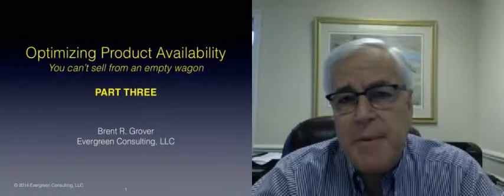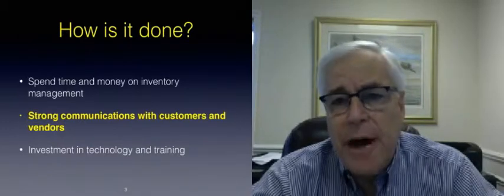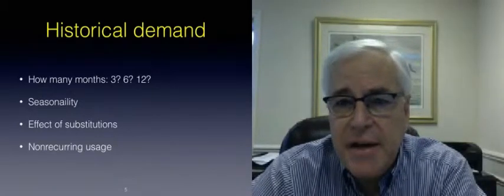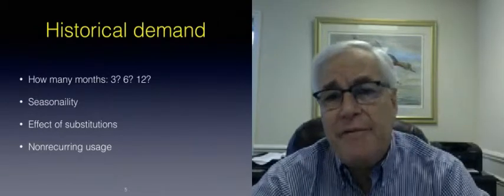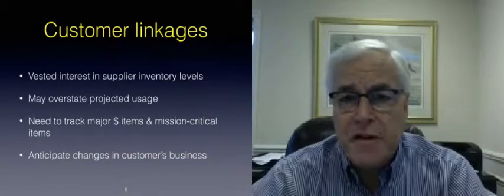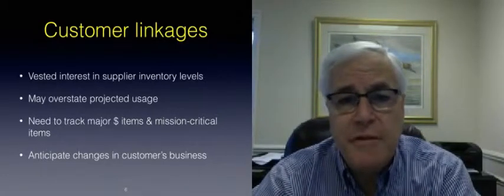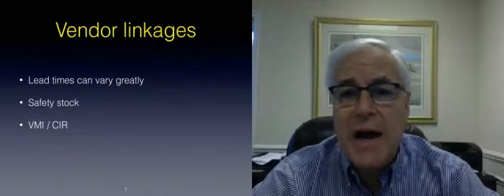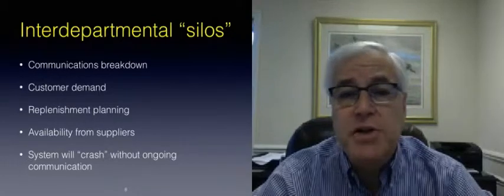Improve Your Product Availability Part Three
Supply chain expert, Brent Grover, discusses optimizing product availability and inventory management in Part Three of his blog series, "Improving Your Product Availability".